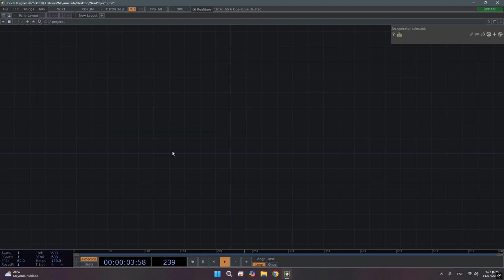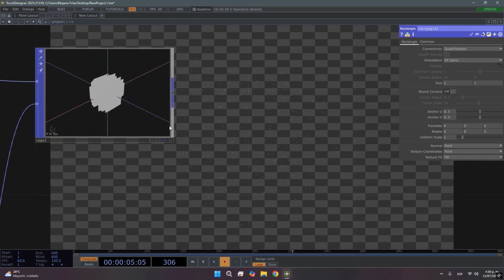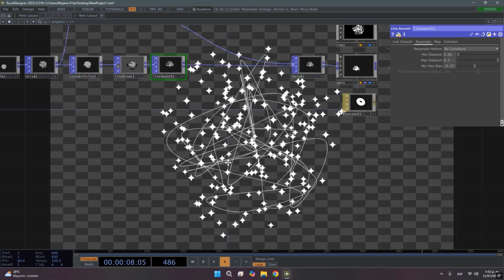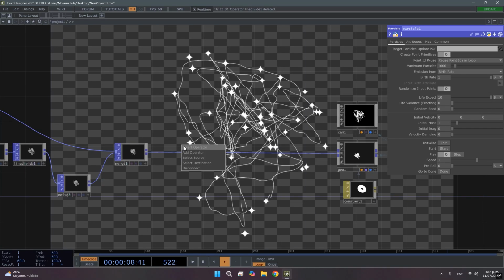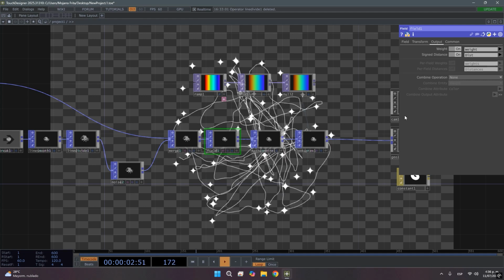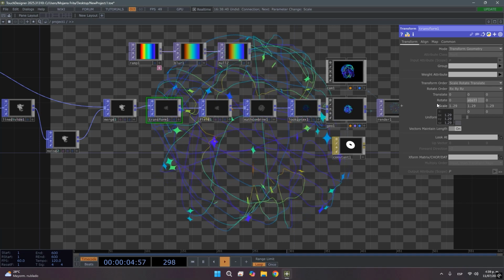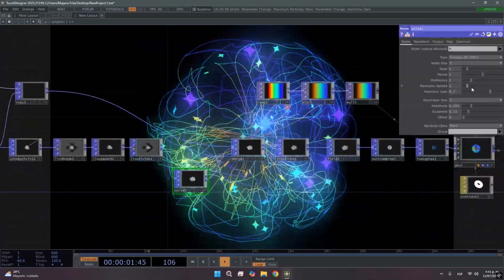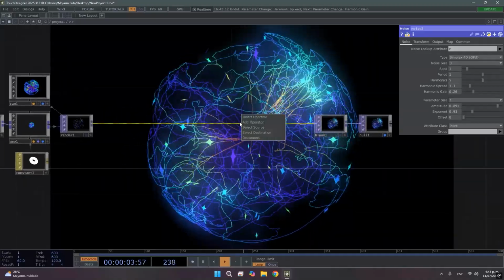PLASMA + PARTICLES _TOUCHDESIGNER_TUTORIAL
Learn how to build this generative plasma sphere in TouchDesigner using the new POPs family (Particle Operators) — a full particle system with lightning rays and spectrum colors, created 100% from scratch. No textures, no assets: just points, noise and nodes.

We go step by step: generating the points, building the render chain, shaping the particles with Copy and Merge, connecting everything with Connectivity, smoothing the curves, and finishing with color attributes, Lookup Texture and Bloom for that electric plasma look.

⏱ CHAPTERS
0:00 Intro
0:17 Point Generator setup
0:39 Geometry COMP, camera & render chain
1:21 Constant material
1:45 Particle + Noise combo
2:04 Copy node & Rectangle
2:54 Merging the paths
3:23 Connectivity node
3:44 Animating the noise
4:17 Line Break & Line Smooth
5:36 Second Noise layer
6:50 Adding color: Lookup Texture
7:23 Picking the light-spectrum palette
8:54 Color attributes & Signed Instance
12:35 Bloom
13:43 Creating the lightning rays
15:51 The plasma sphere result
16:45 Final result & outro

🔧 TOOLS
TouchDesigner (free non-commercial version works fine) — POPs family

💬 If you experiment with this node network, show me your results in the comments — I'd love to see what you create!